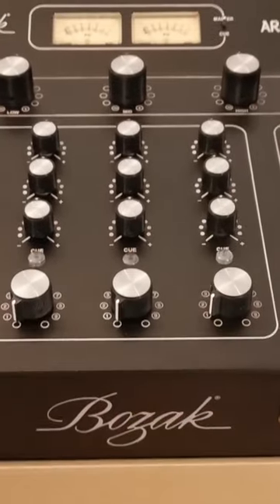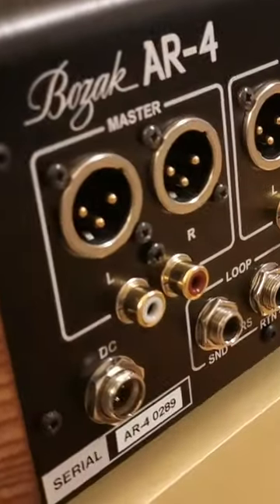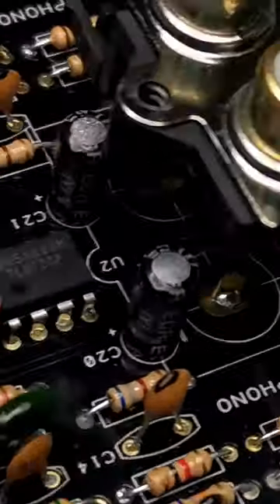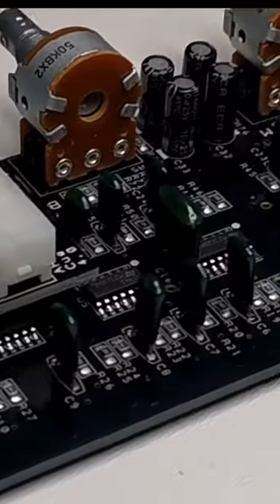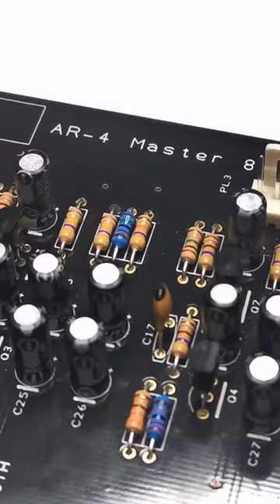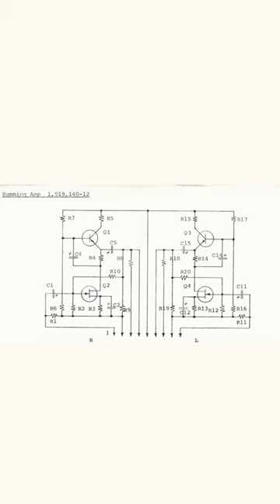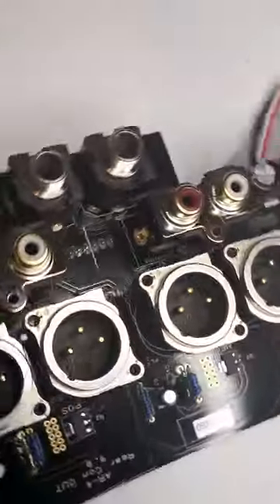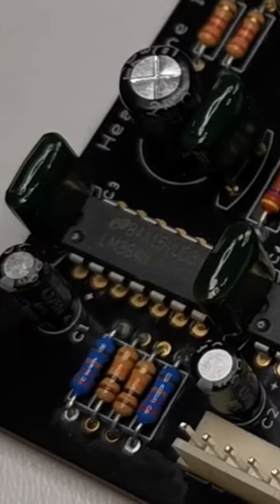Bozak AR-4 inside!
Quick view inside Bozak AR-4 rotary mixer.